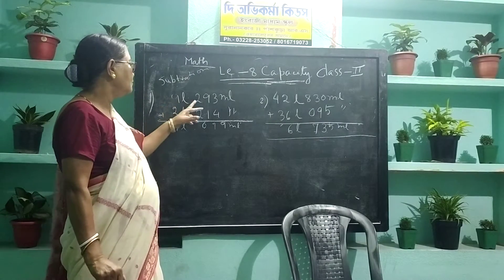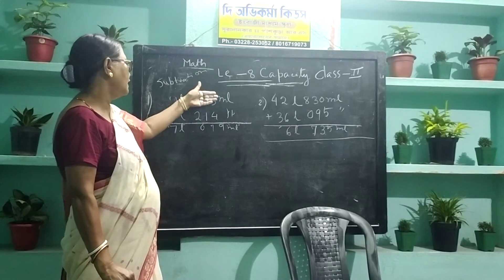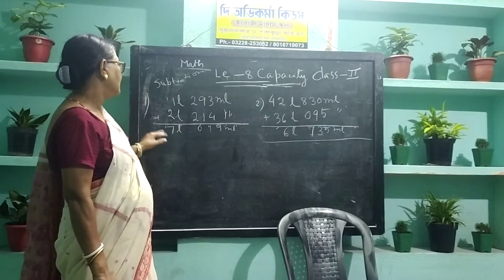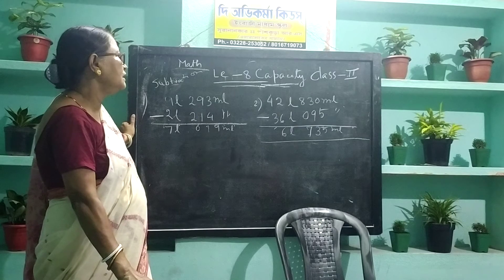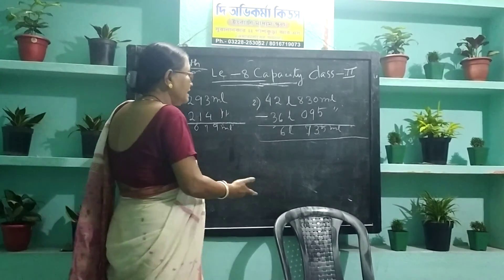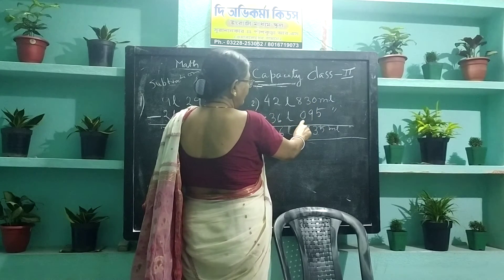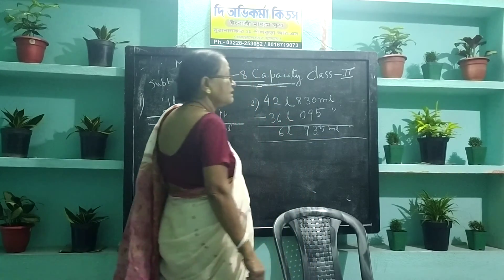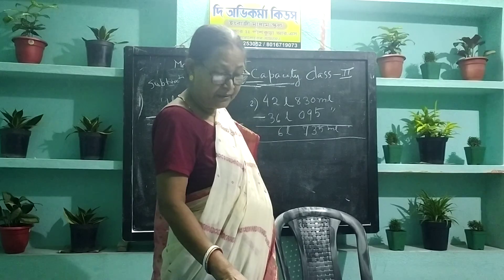Class-2_Math_Subtractions_Lession 8